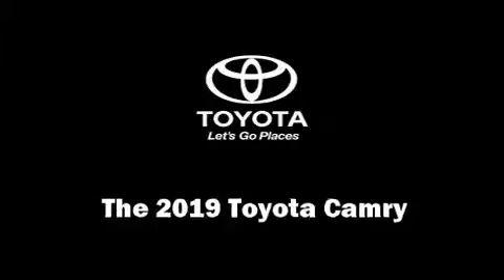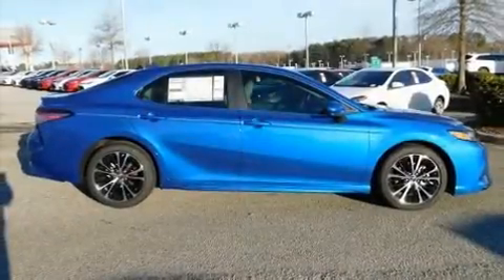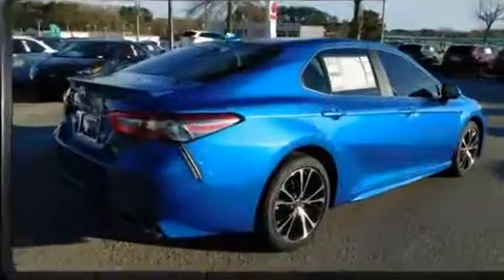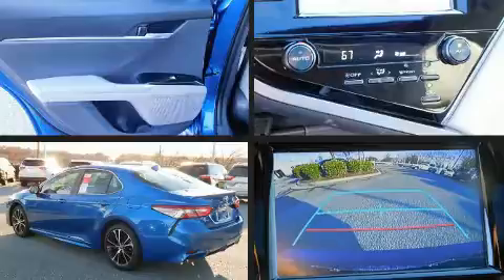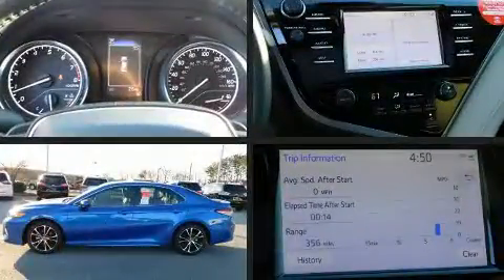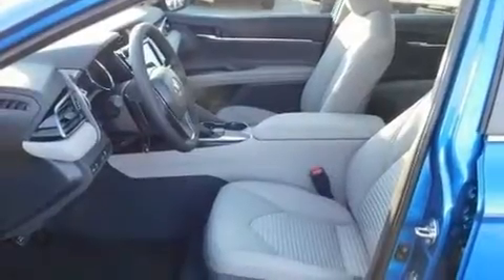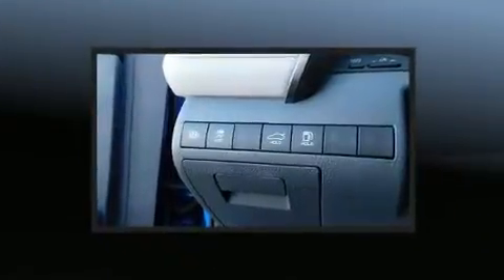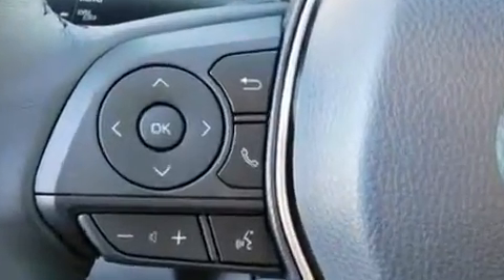2019 Toyota Camry SE in Durham, NC 27707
4516 Durham Chapel Hill Blvd.

The 2019 Toyota Camry. This 4 door, 5 passenger sedan stands out among competitors in its class! Performance and efficiency are both prioritized thanks to the efficient 4 cylinder engine, and for added security, dynamic Stability Control supplements the drivetrain. Top features include air conditioning, delay-off headlights, front and rear reading lights, variably intermittent wipers, a trip computer, front bucket seats, power windows, and remote keyless entry. For drivers who enjoy the natural environment, a power moon roof allows an infusion of fresh air. Toyota also prioritized safety and security by including: dual front impact airbags, front and rear side impact airbags, traction control, brake assist, a panic alarm, an emergency communication system, and 4 wheel disc brakes with ABS. Adaptive cruise control maintains a pre set distance behind the car ahead of you, simplifying highway driving and enhancing safety. We have the vehicle you've been searching for at a price you can afford. Please don't hesitate to give us a call.